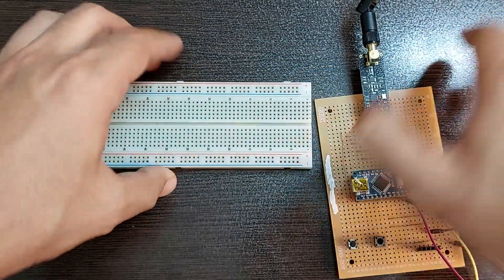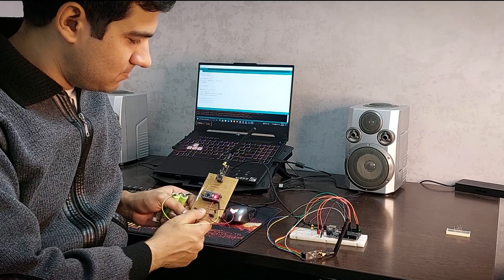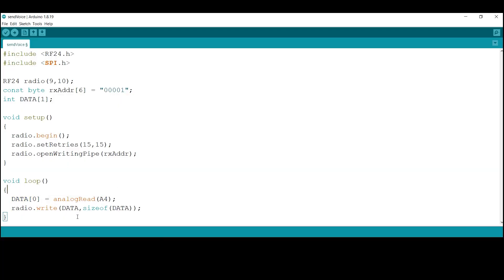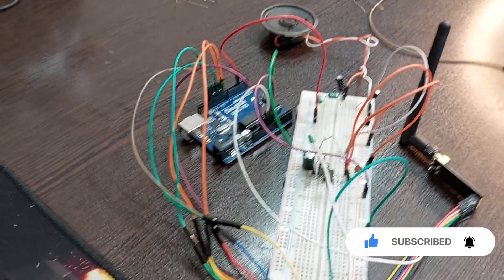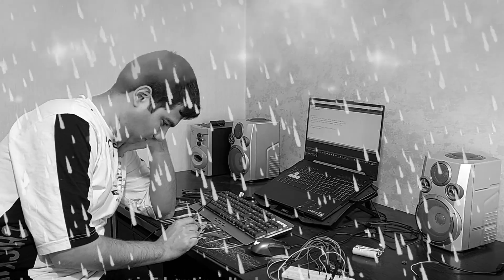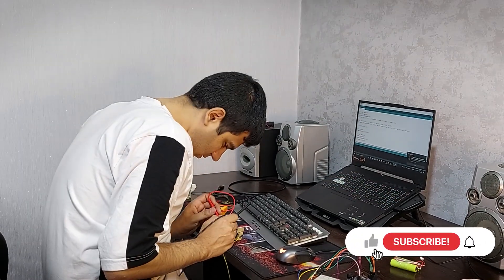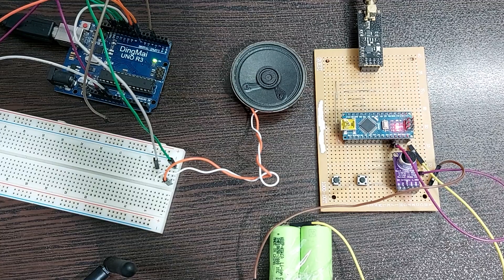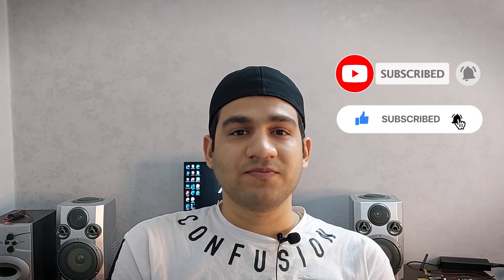Long-range Transceiver Circuit (2.4GHz) Walkie-talkie Part3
Finally, the long-range walkie-talkie circuit was built as you requested.
I hope you enjoy the video. In this channel, we have learned a lot together and will continue.